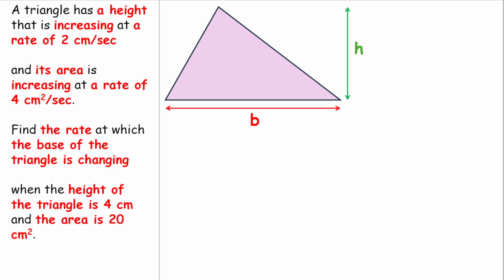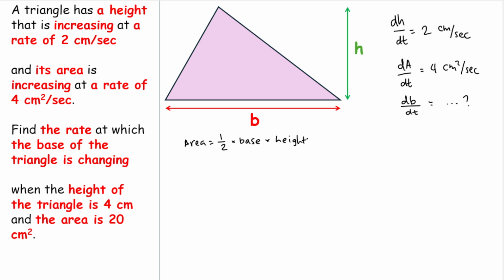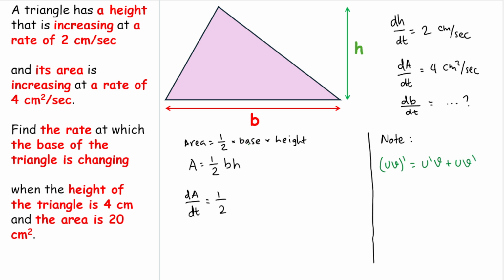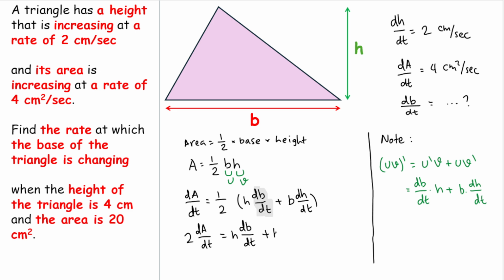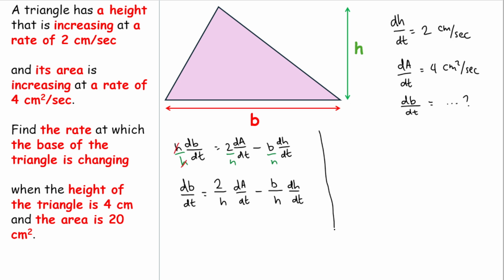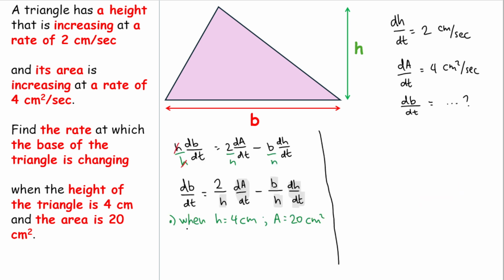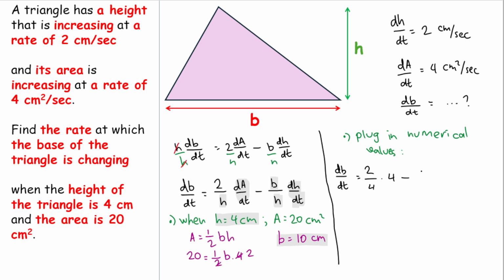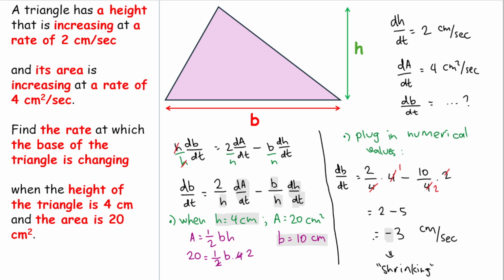OpenStax Calculus Exercise 4.1 Problem 24 | Related Rate | A triangle has a height that is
⚡ OpenStax Calculus Exercise 4.1 Problem 24 | Related Rate | A triangle has a height that is | Calculus

A clear, step-by-step calculus problem walkthrough — perfect for calculus course homework and midterm or final exam preparation this semester.
A triangle has a height that is increasing at a rate of 2 cm/sec and its area is increasing at a rate of 4 cm2/sec. Find the rate at which the base of the triangle is changing when the height of the triangle is 4 cm and the area is 20 cm2.